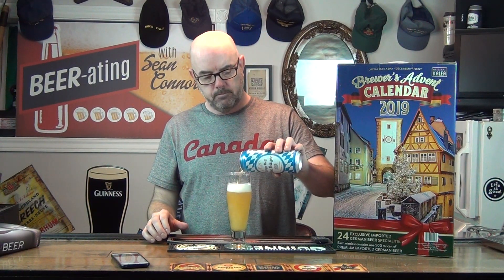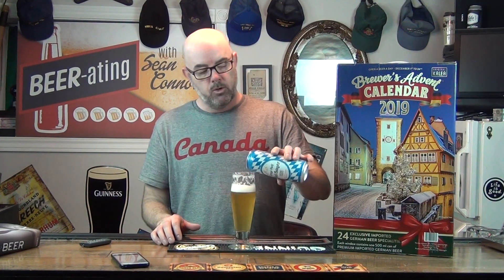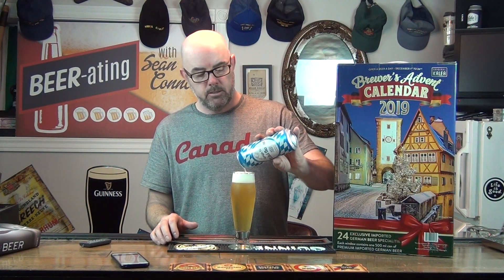Episode 74 - Edel Bayer Urtyp Hell (Advent Day 15)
Day 15 treats me to another Hell. hell ya cant go wrong with a Hell :)